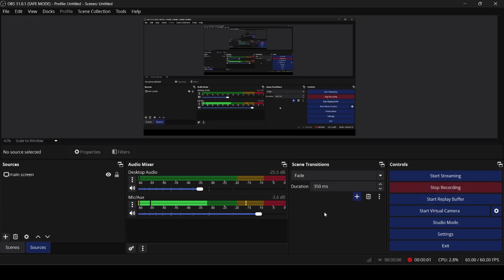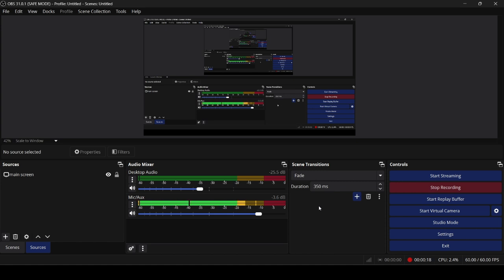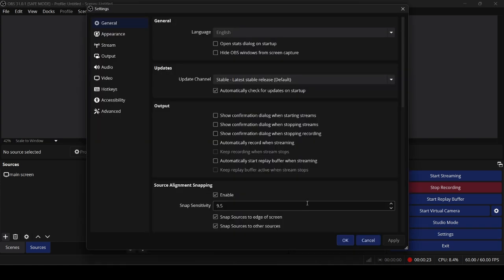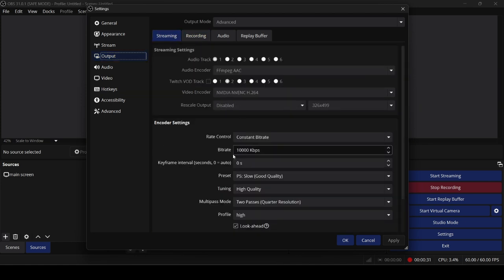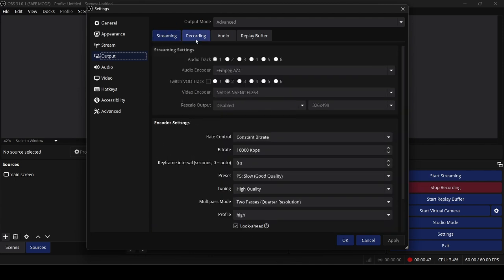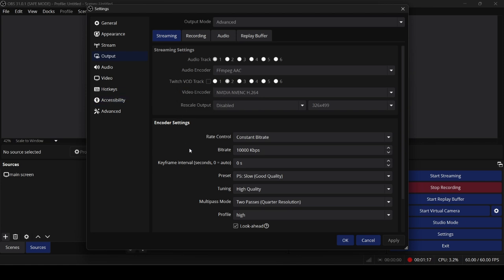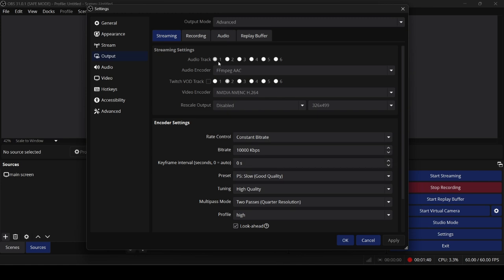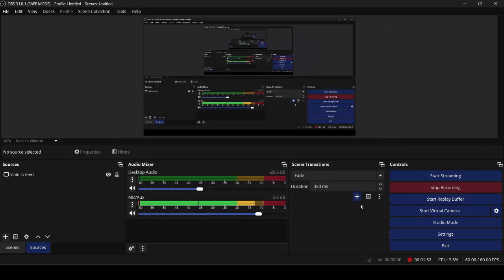How to fix OBS Choppy Frames with 2 settings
In this tutorial, we’ll walk you through how to fix OBS Choppy Frames with 2 settings step by step, making it easy for you to follow along. Whether you're a beginner or looking to refine your skills, this video has everything you need to get started.